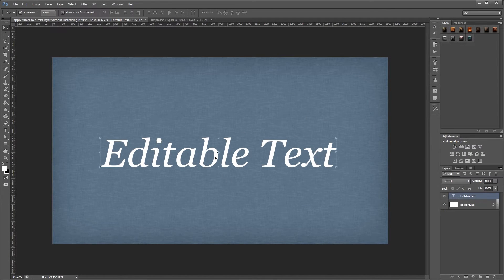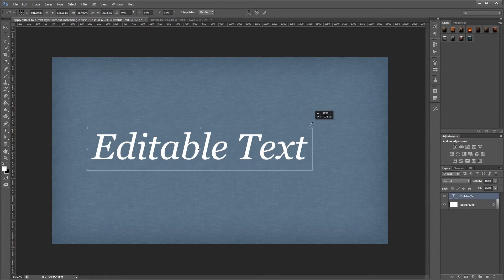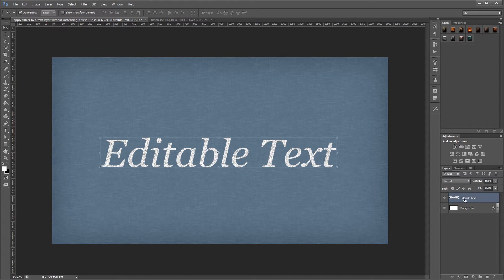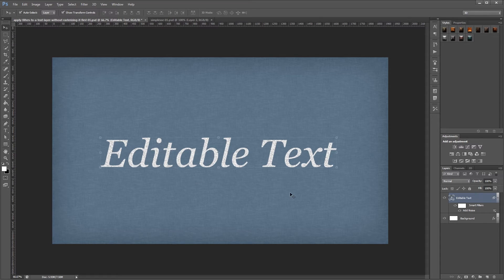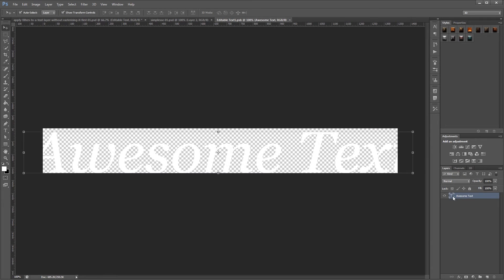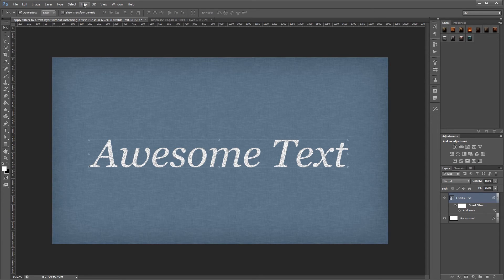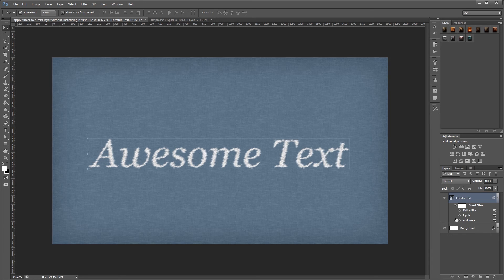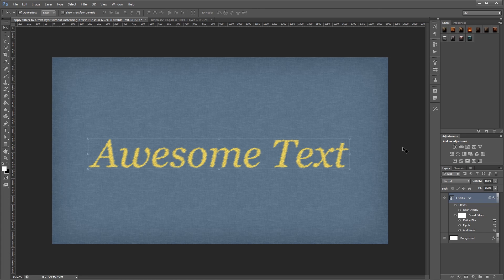How to Apply Filters to a Text Layer Without Rasterizing it First in Photoshop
Before Smart Objects, the only way to apply Photoshop filters to text layers was to rasterize them first. It's now possible to apply filters without rasterizing layers by first converting them to Smart Objects.

This tutorial will teach you how to apply filters to text layers without having to rasterize them first. When filters are applied to Smart Objects, they become Smart Filters and provide added benefits that you'll also learn about.